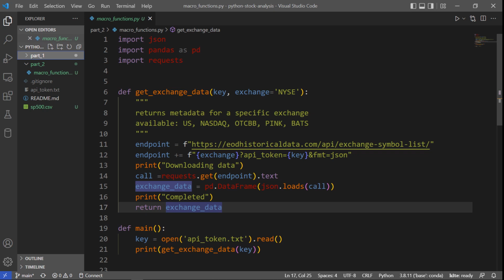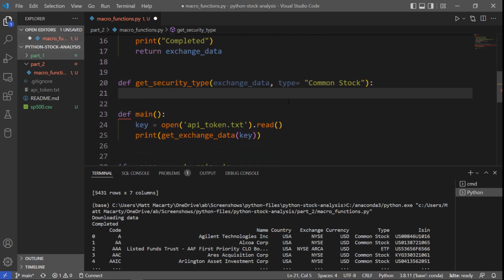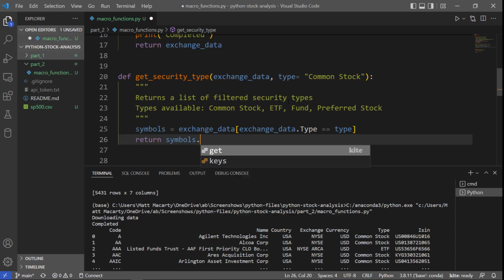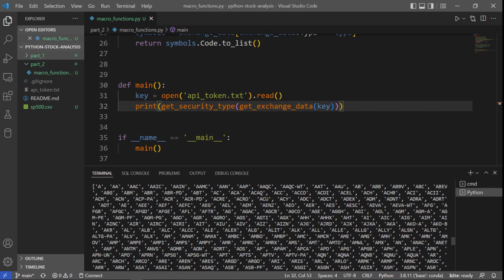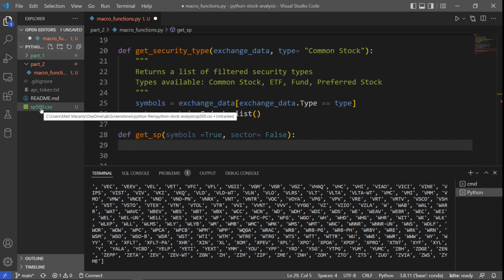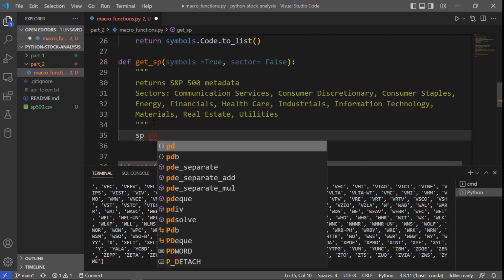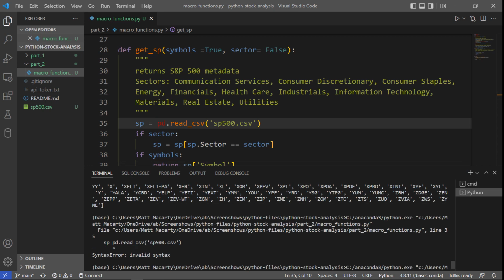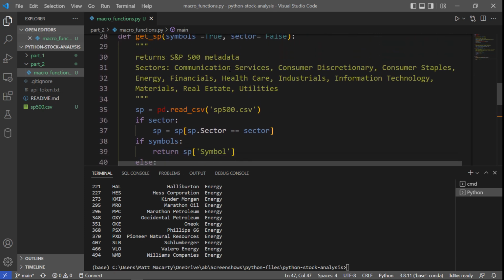Python Data Curation: Filter Stock Tickers by S&P 500 & Sector with Pandas | Part 2 📊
Welcome to Part 2 of the **Python Stock Analysis Course**!

This video focuses on **data curation and filtering**—essential steps after acquiring the full list of exchange tickers in Part 1. You will learn how to write reusable functions to filter large metadata sets down to specific, actionable lists, which is vital for efficient testing and analysis.

### 🎯 Key Learning Outcomes:
1.  **Filter Exchange Data:** Create a function to filter all exchange-listed securities down to specific **security types** (e.g., 'Common Stock', 'ETF').
2.  **S&P 500 List:** Learn how to read and process a separate **S&P 500 CSV file** to get a current list of index members.
3.  **Sector Filtering:** Implement Pandas logic to filter the S&P 500 list by **economic sector** (e.g., 'Energy', 'Technology').

### ⏱️ Video Chapters (Jump Ahead!):
0:00 - Introduction & Review of Part 1 (Getting Exchange Data)
0:47 - **Function 1: Filtering by Security Type (Common Stock, ETF)**
2:00 - Returning the Filtered List of Symbols
3:18 - **Function 2: Getting S&P 500 Symbols and Metadata**
4:00 - Reviewing the S&P 500 CSV File Structure (Symbol, Name, Sector)
4:45 - Implementing Pandas Logic for **S&P 500 Sector Filtering**
5:50 - Testing the S&P 500 Function with a Sector Filter (e.g., Energy)
6:40 - Preview of Part 3: Downloading and Curating Historical Stock Data